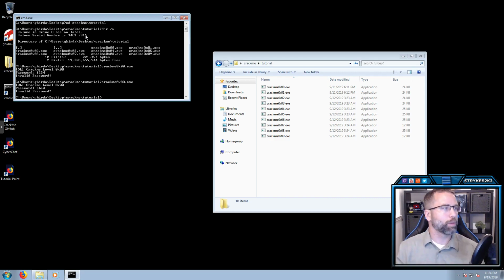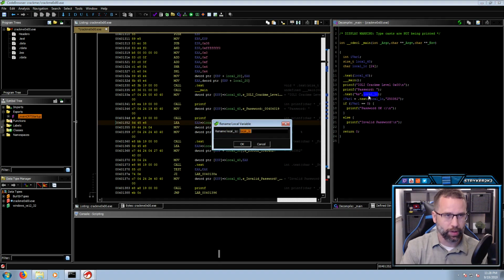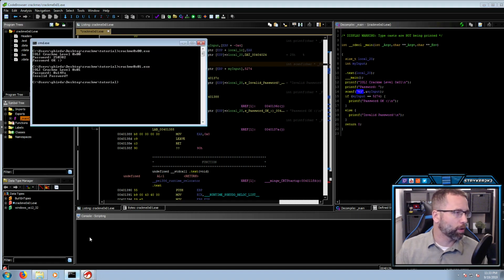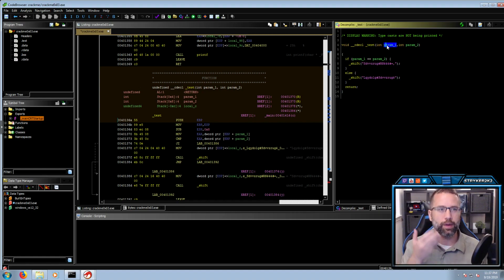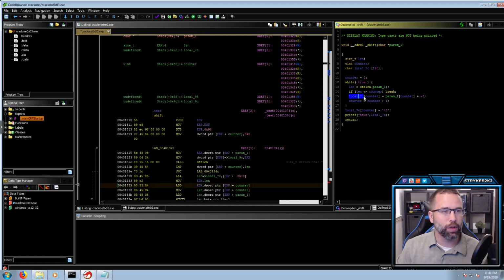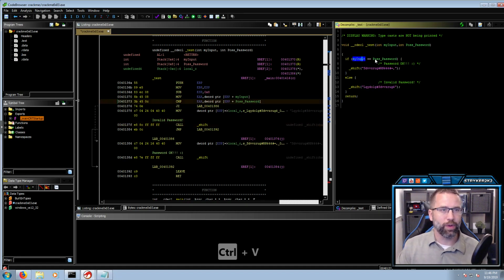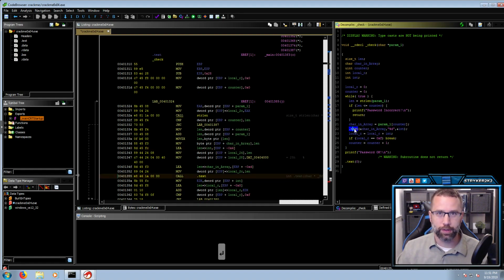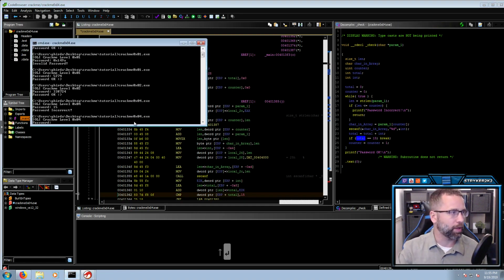Reversing CrackMe with Ghidra Part 1